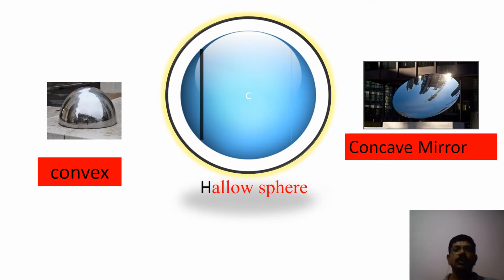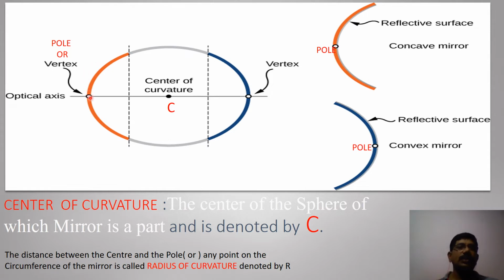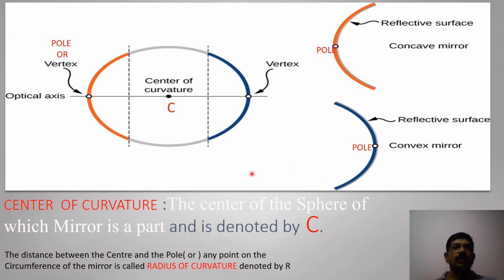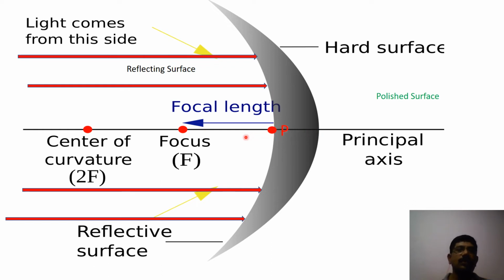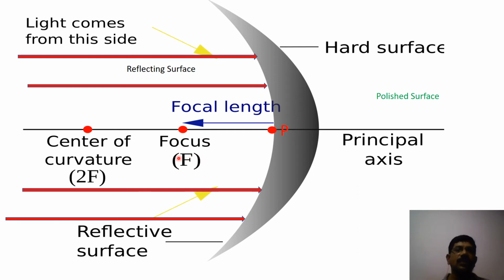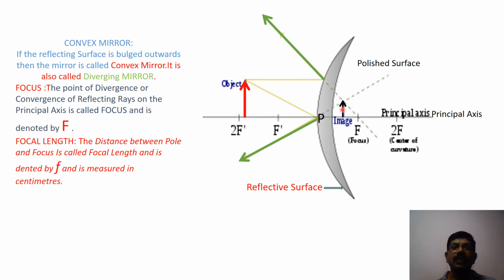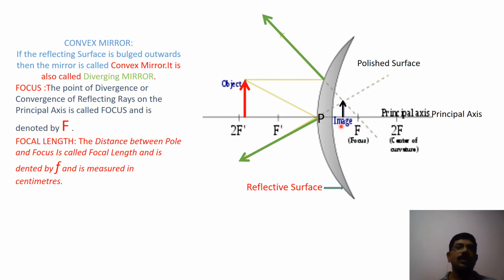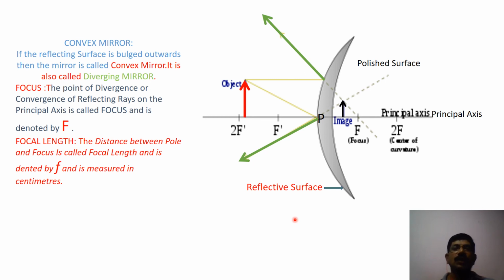// SPHERICAL MIRRORS 1